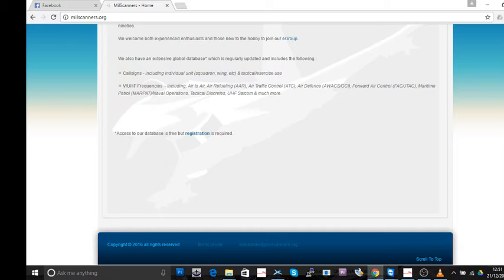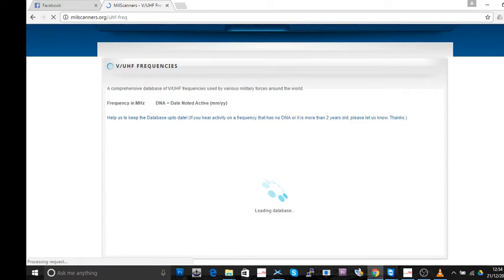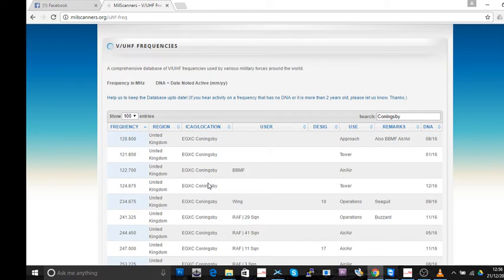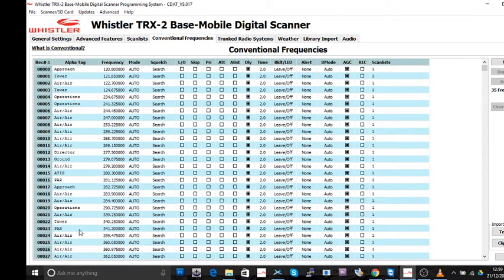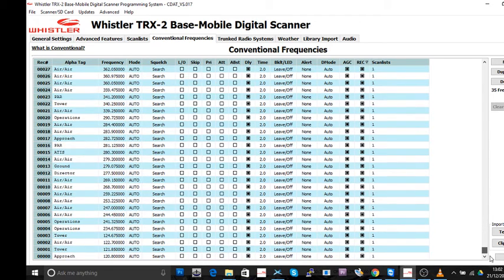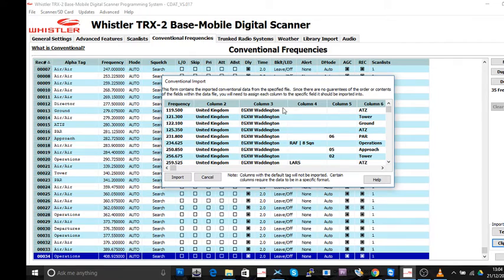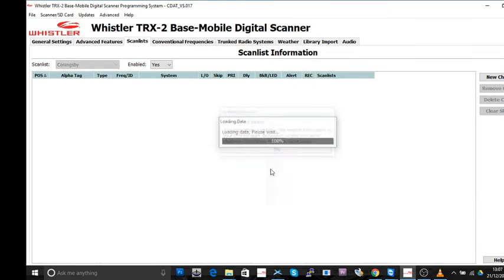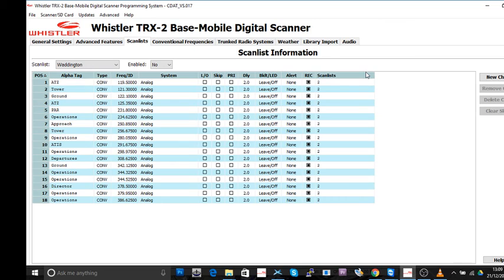Whistler TRX-2 Tutorial 2 How To Import Frequencies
This Is A Fast And Easy Method Of Programming Your Scanner